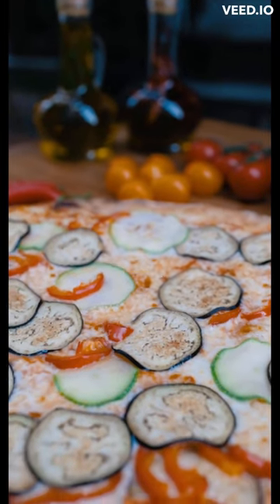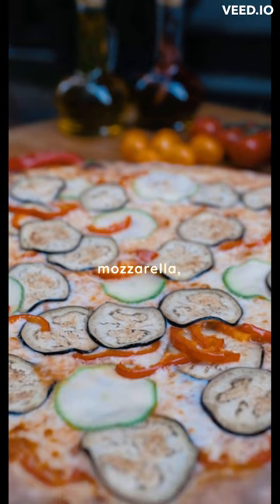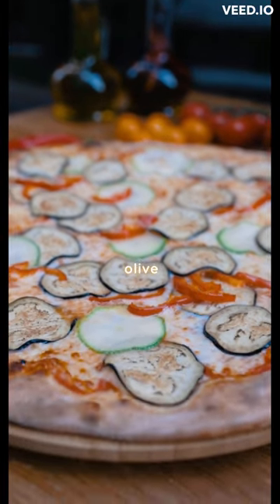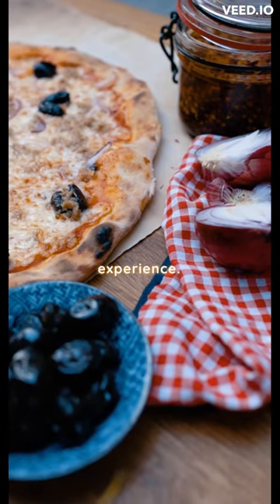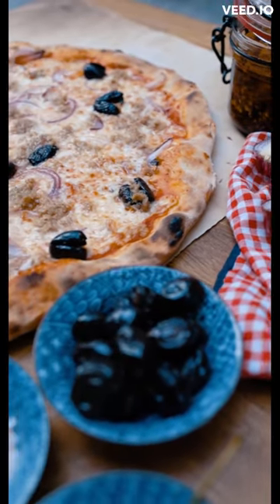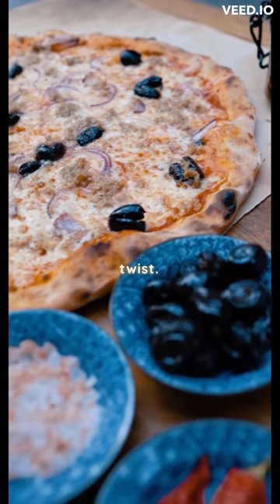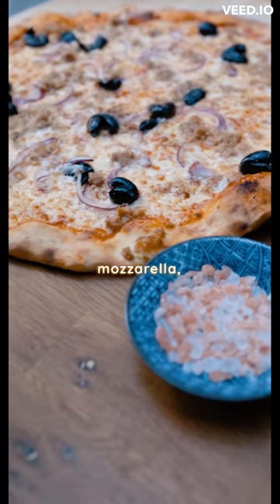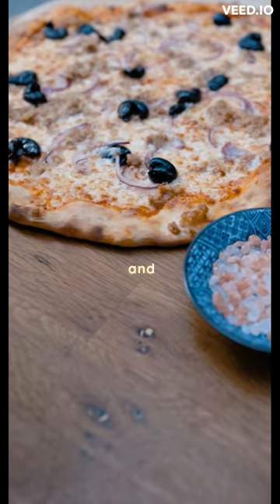Top Pizza Topping Ideas: Creative and Mouthwatering Combinations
In this mouthwatering video, join us as we take you on a delicious journey, revealing the secrets to making the perfect homemade pizza. From crafting the ideal dough to layering it with mouthwatering toppings, we'll guide you step-by-step through the entire process. Get ready to unleash your inner pizzaiolo as we share tips and techniques to achieve that coveted crispy crust, melty cheese, and flavorful sauce. Whether you're a novice or an experienced home cook, this video will equip you with the knowledge and confidence to create pizza masterpieces that will impress family and friends. Get your aprons ready and prepare for a pizza-making adventure like no other!